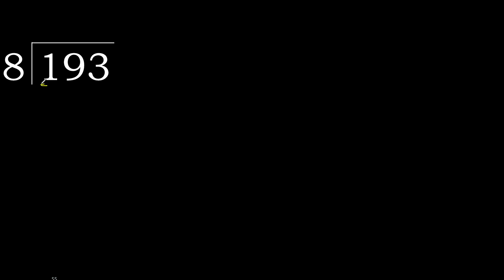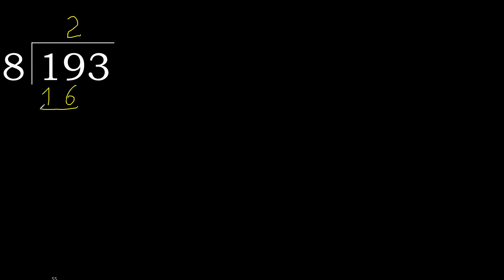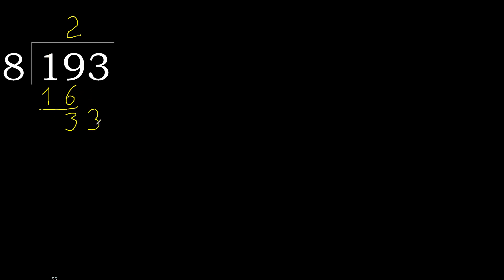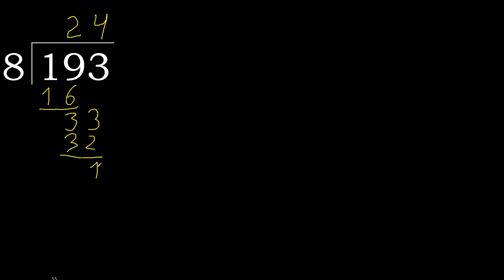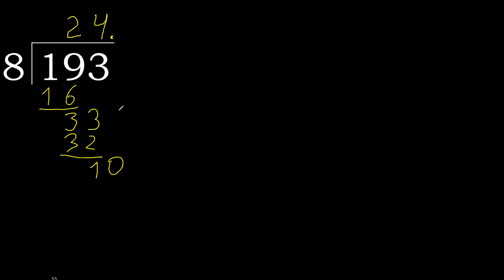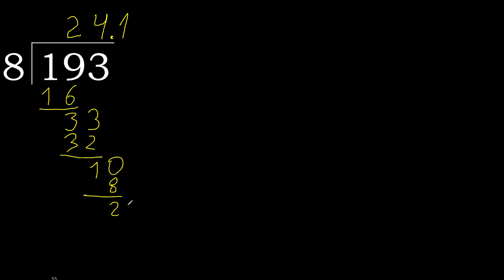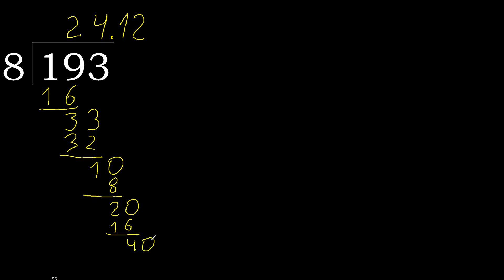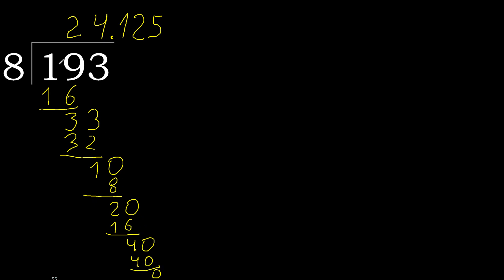Divide 193 by 8 , decimal result . Division with 1 Digit Divisors . How to do